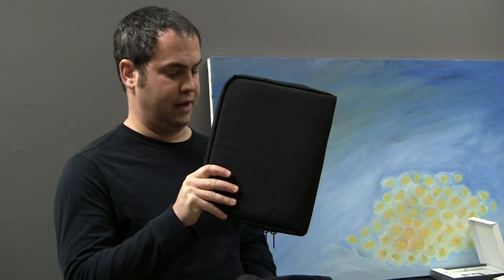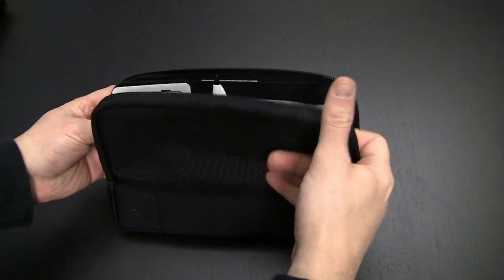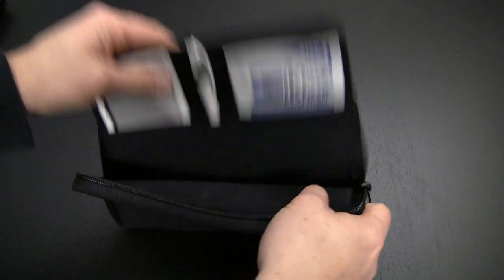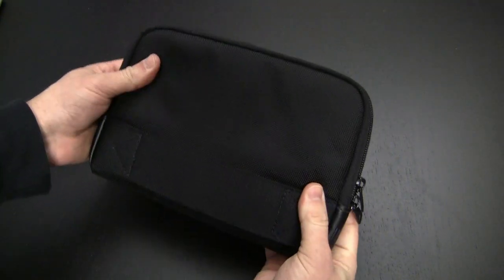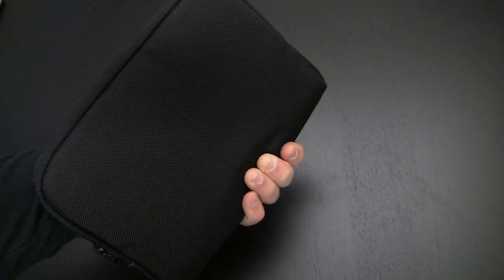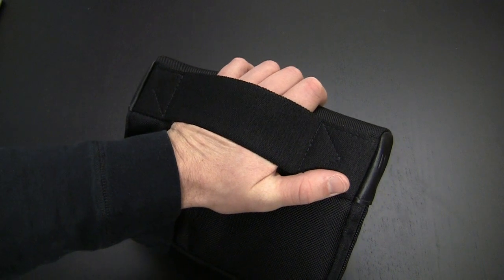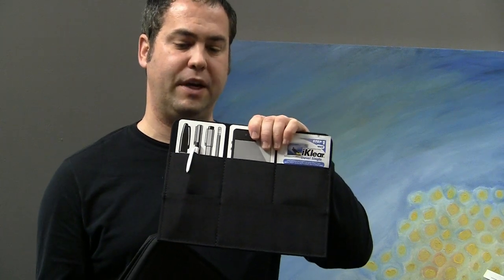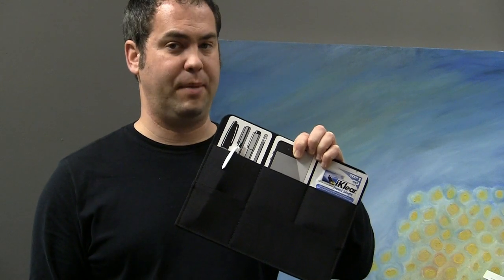CaseSmpl Business Cases for iPad, Kindle Fire, and Nook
There are many different cases designed to keep your tablet safe. The CaseSmpl cases are different in that they are designed to carry both your tablet and some additional items that are handy for those of us who bring a tablet to meetings. One of the things I really like about the CaseSmpl cases is the strap on the outside that allows you to securely grip your iPad or Kindle Fire as you carry it in your hand. This feature makes sure you don't accidentally lose your grip and drop the case with your tablet in it. Watch the video to see what I mean. You can find the cases at CaseSmpl.com